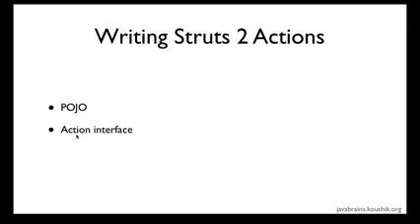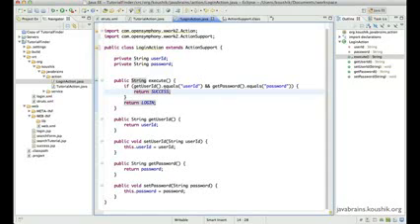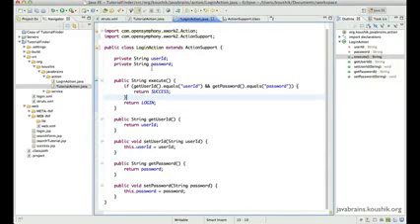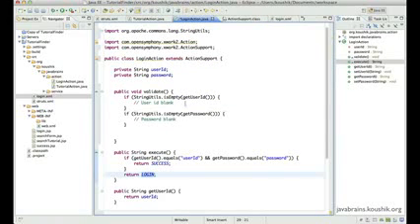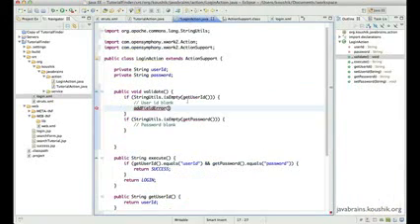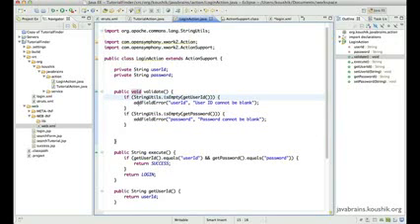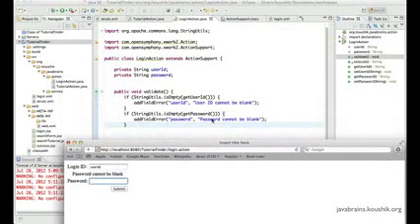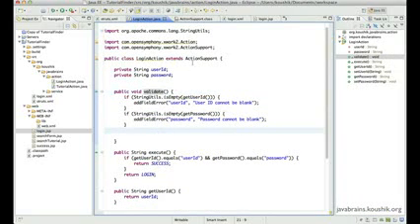Struts 2 Tutorial Part 14 - The Action Support Class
Credit @ Koushik